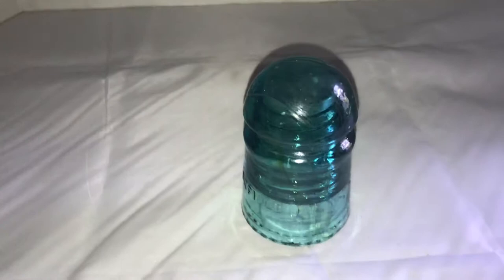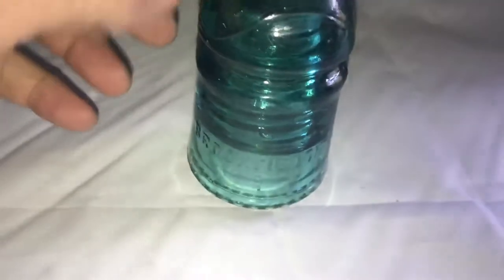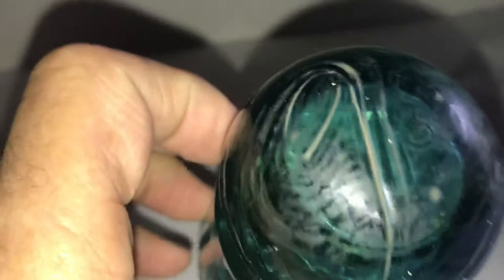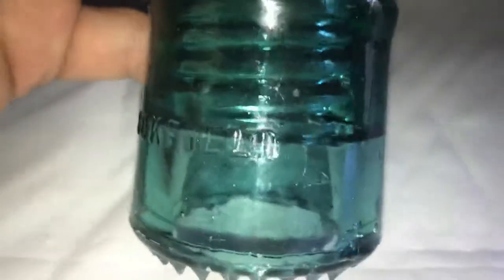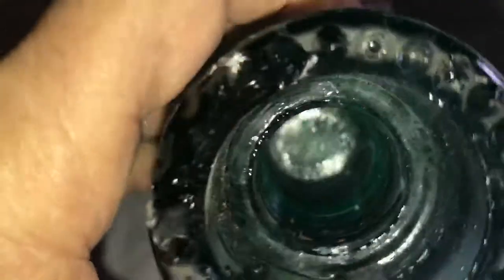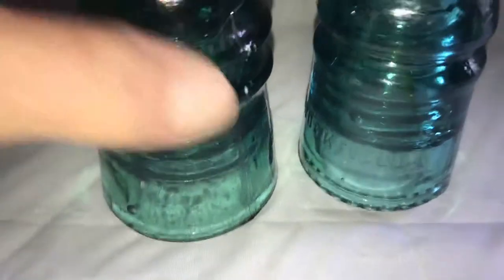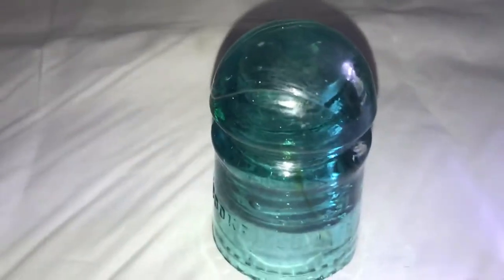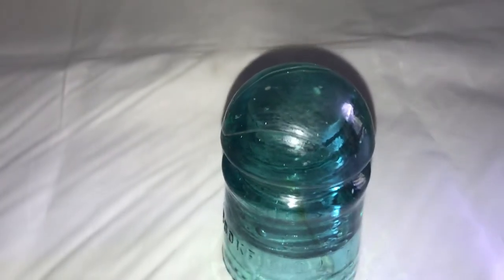Brookfield insulator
brookfield  insulator ,telegraph/phone insulator says brookfield on sode and a 00 or 8 on top,like this video click subscribe and give a thumbs up, look at my other insulator videos, thanks